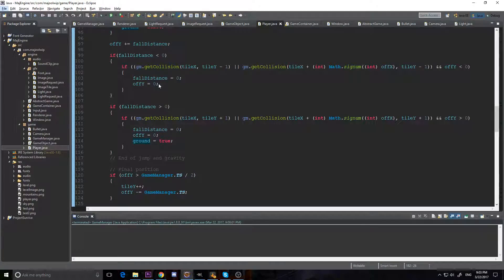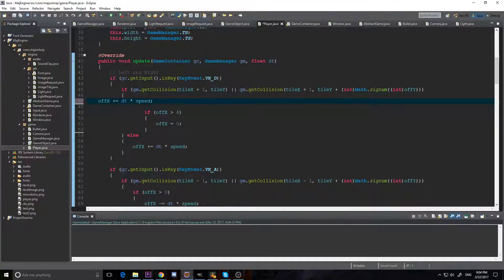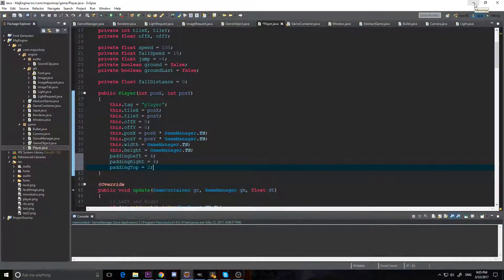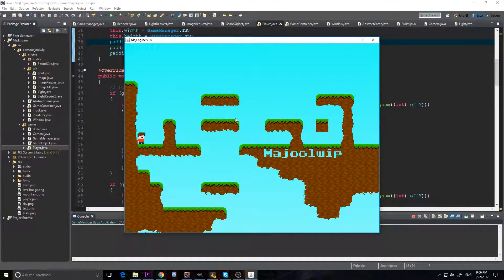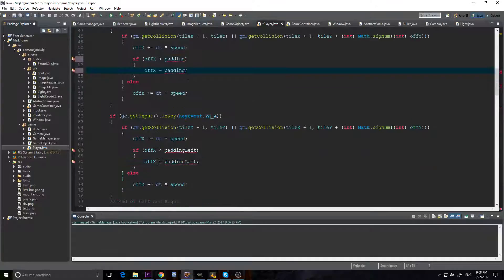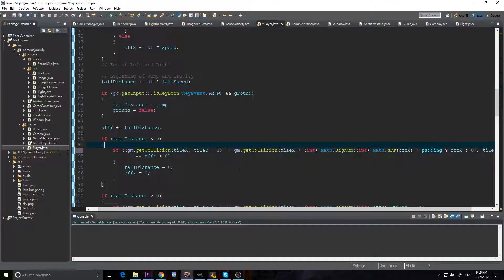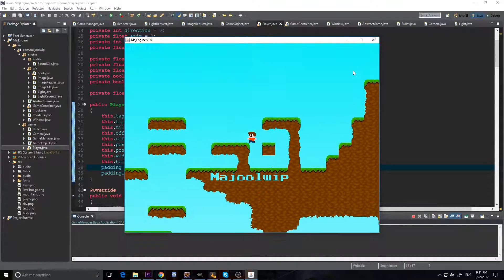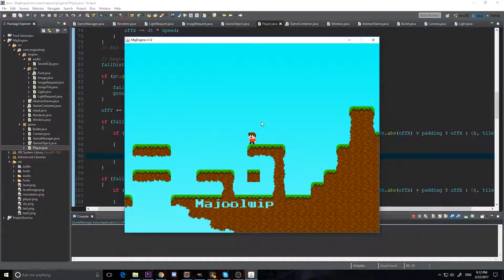Java 2D Plateformer #7 : Adjusting the Player Collision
We adjust the collision boundaries of our player so we controls better.